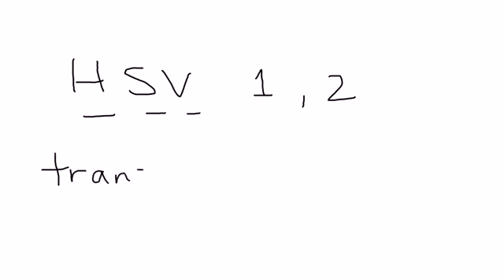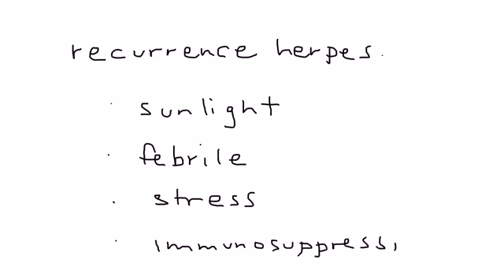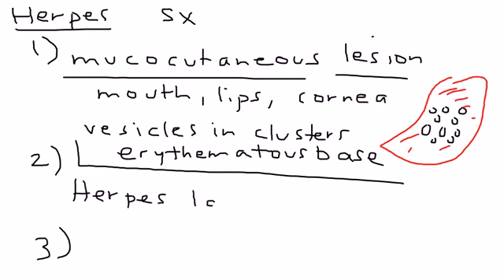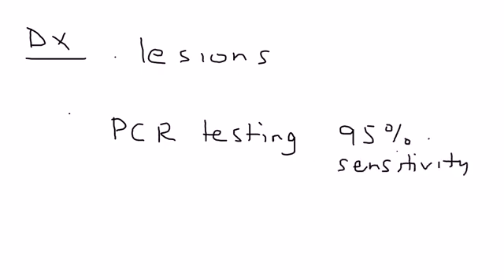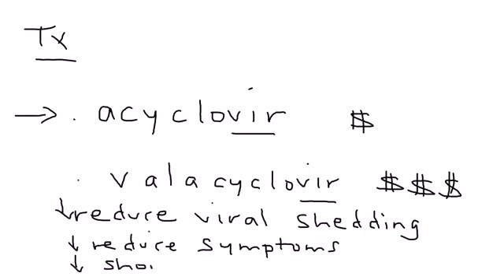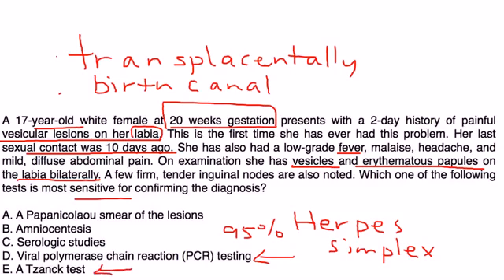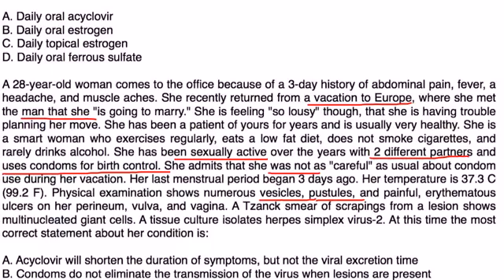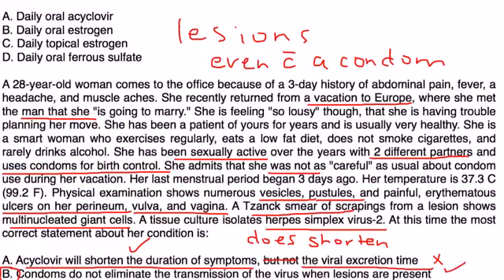How to get rid of Hsv2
Persistent viruses, such as herpes simplex (HSV), hepatitis B (HBV), and Human immunodeficiency virus (HIV) remain serious causes of human suffering and death. After initial infection, these viruses establish latency or stable persistence in long-lived cells. Current antivirals can suppress viral replication, but they do not eliminate the persistent viral forms, which serve as the source for viral reactivation once treatment is stopped. To address the need for novel therapeutic approaches to cure these infections, we have evaluated the use of gene-editing endonucleases to directly target persistent virus in vivo. Our experience supports continued efforts toward gene editing as an antiviral strategy, emphasizes the importance of efficient delivery for in vivo gene editing applications, and should encourage workers in the field to appreciate the full diversity of available gene-editing nucleases.
After viewing this lecture, participants should be able to:
1. Identify the principles of gene editing and why gene editing may be appropriate for persistent viruses.
2. Contrast the unique characteristics of different target viruses, such as HIV, hepatitis B, and herpes simplex
3. Consider future challenges to effective application of gene editing for viruses